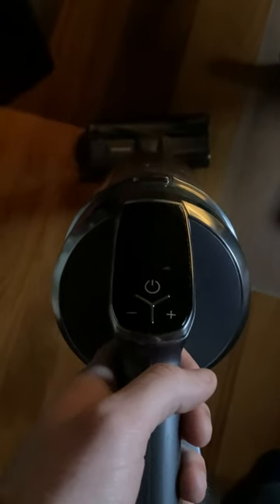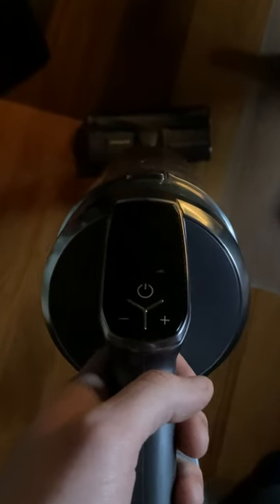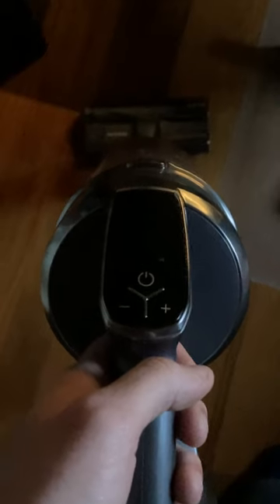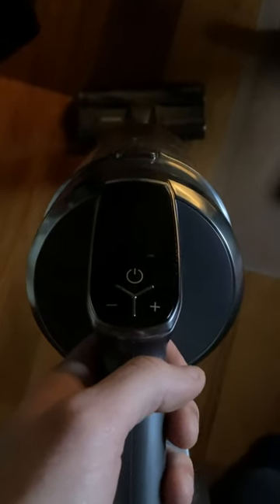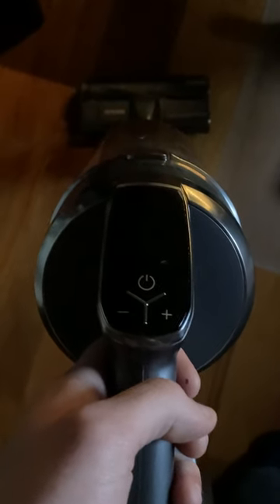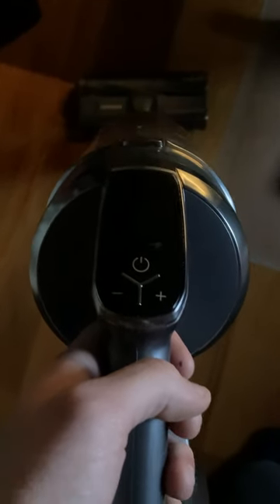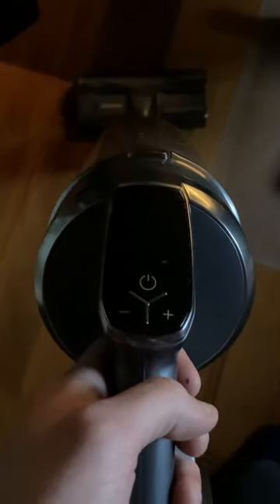My Samsung Vacuum Cleaner gives opinions about the new Velma TV show and spits facts!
So, I haven't seen already the TV series...but it has to be as bad as my vacuum cleaner says, so in conclusion, I don't recommend it. Huge shoutout to my SAMSUNG vacuum cleaner, hope he can give more movies/tv show reviews in the future. Thank you everyone!